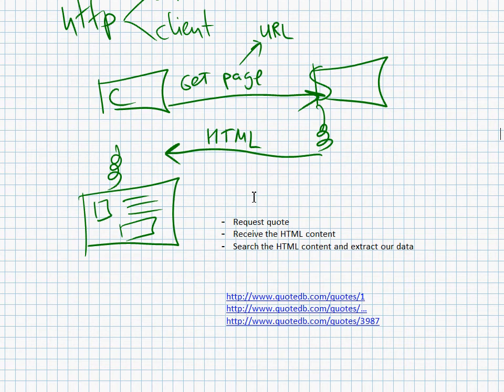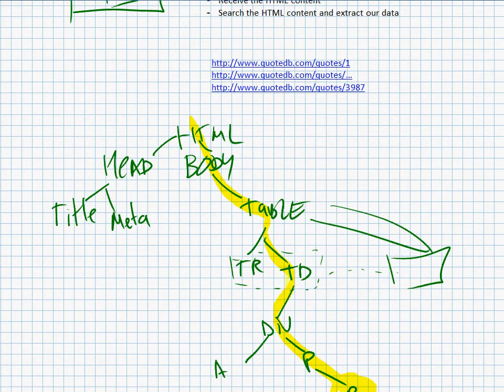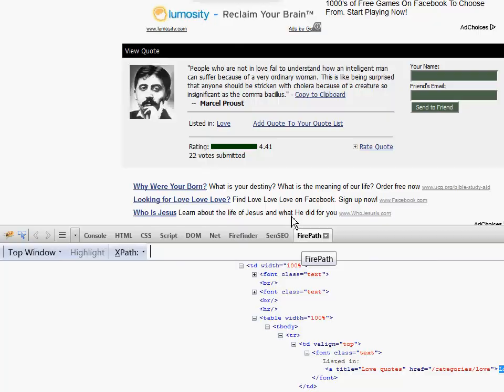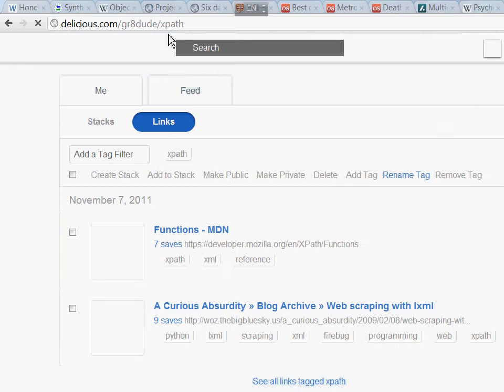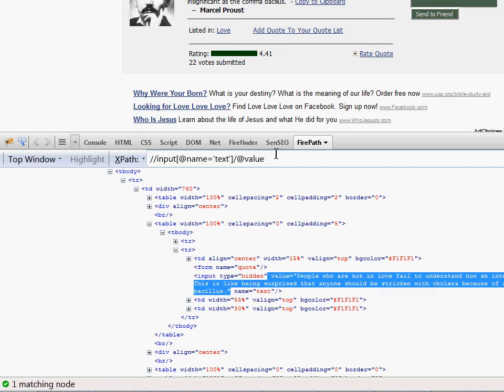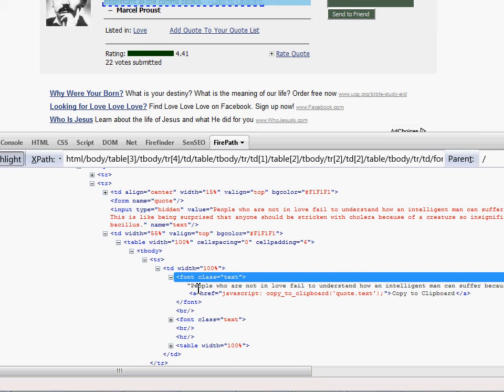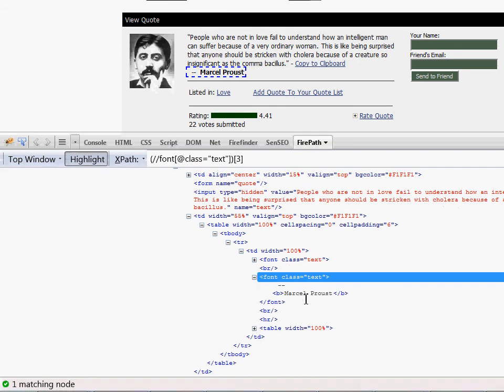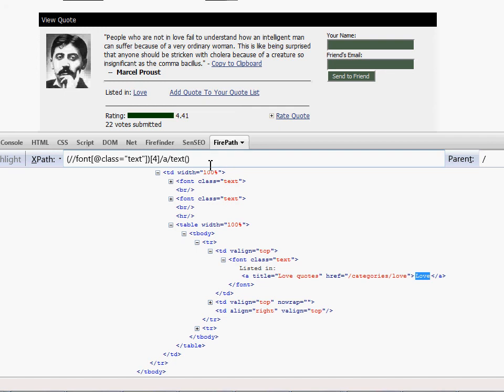Winfortune 03 - XPath experiments and query examples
Explore the contents of the page and figure out which XPath queries will fetch the data we are looking for.